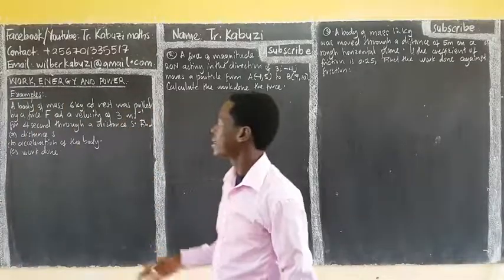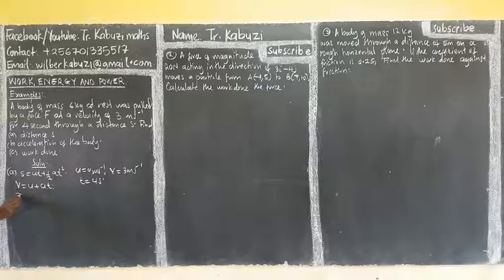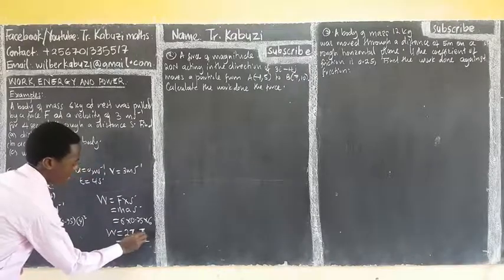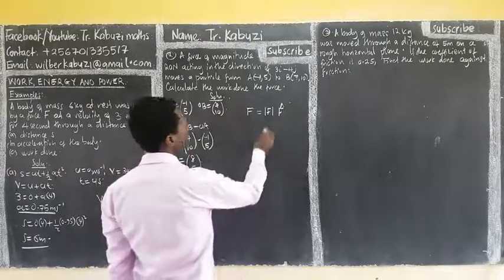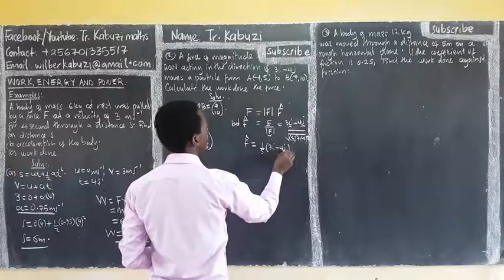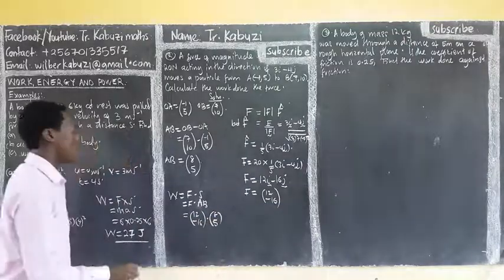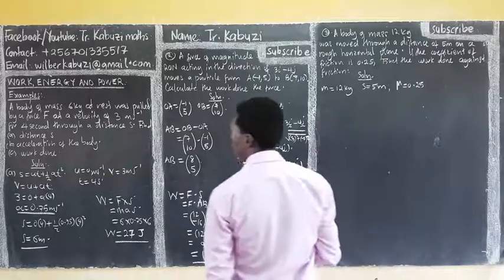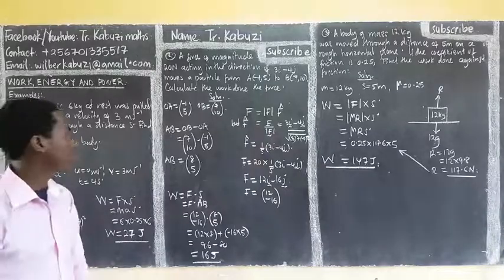Work, energy and power: lesson 2...........